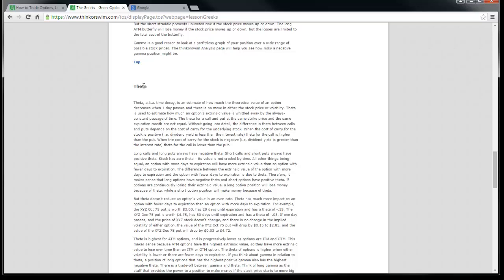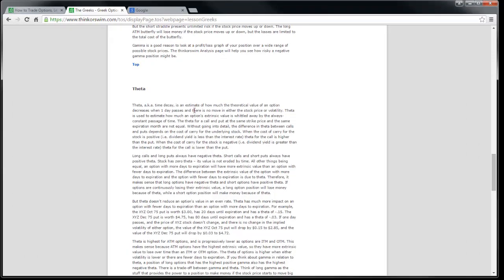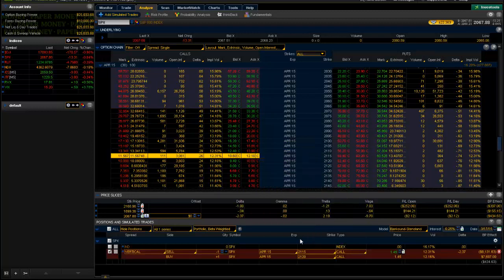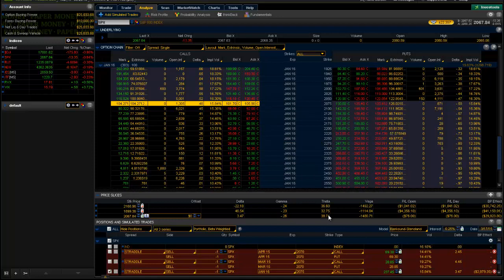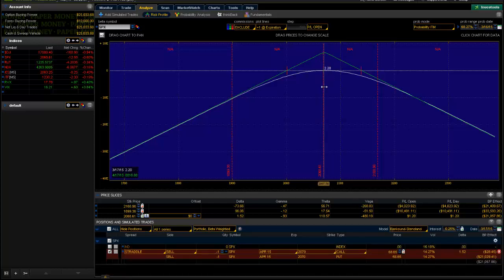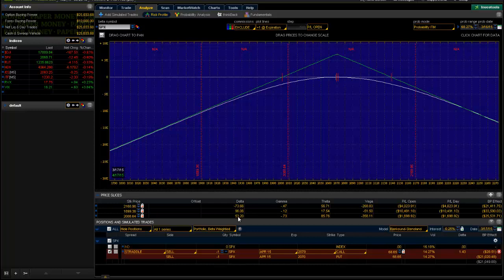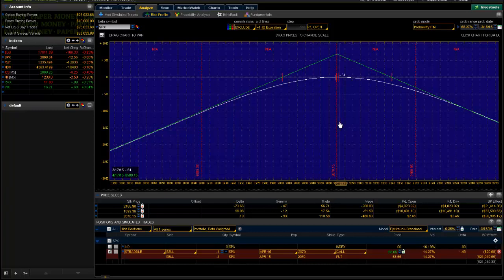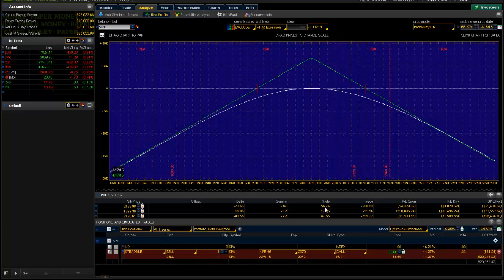Lesson 3.33 - Theta